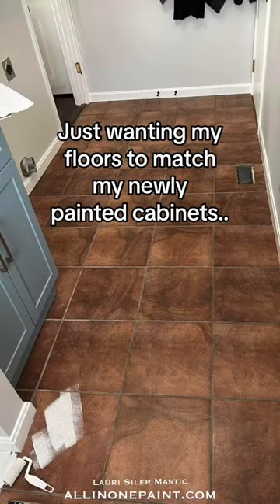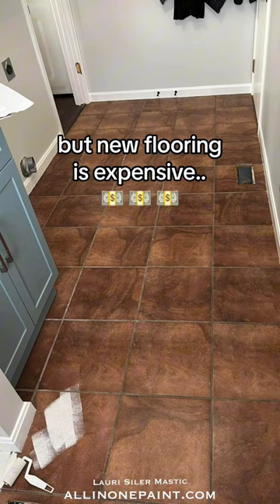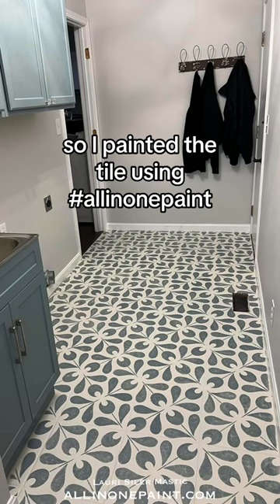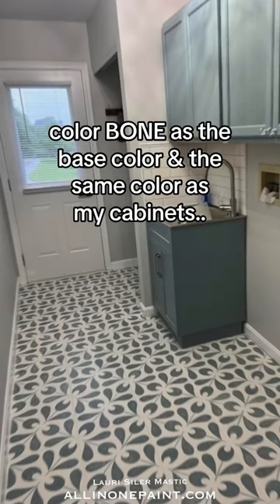Painting Ceramic Tile! DIY Painted Floor!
Have you priced new flooring lately? Let me tell you, I have & it’s CRAZY! Because of this so many prople are opting to paint their ceramic tile using allinonepaint followed by several layers of our Water Resistant Sealer to protect these gorgeous patterns they’re creating. 😍 Lauri’s laundry room makeover is one to envy! heirloomtraditionspaint tilepainting tilepaint flooringideas womenwhodiy laundryroommakeover laundryroomideas cabinetpainting paint to paint tile ? How to paint floors ? Laundry room decor, painted tile

Here’s everything you need in one place to update your 🏠

Save this link by texting it to yourself 😀

Links included:

❤️Get Your FREE SAMPLE

🧮Paint Calculator

🛠️Video Tutorials by Categories